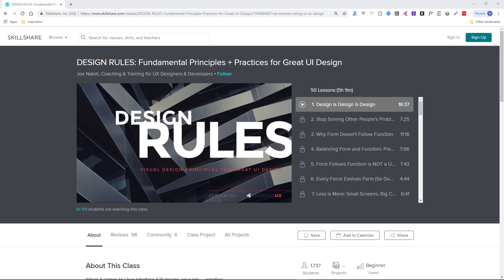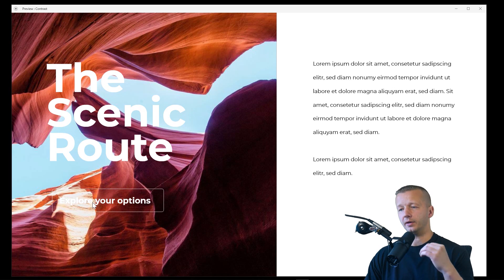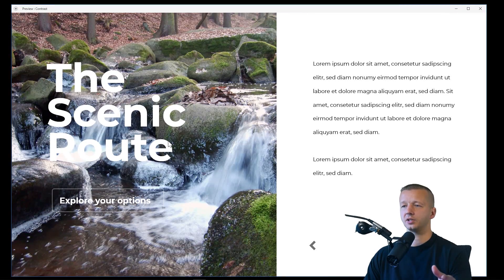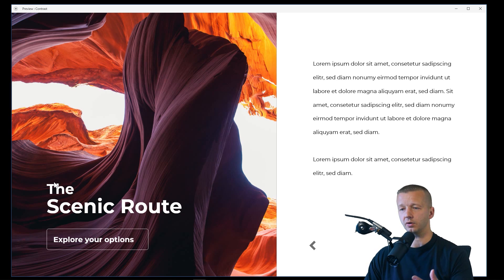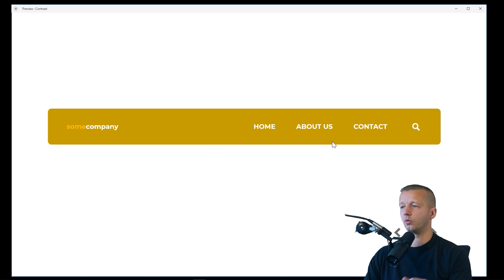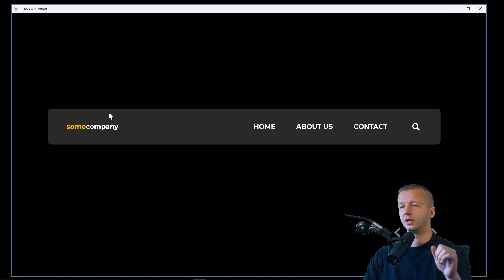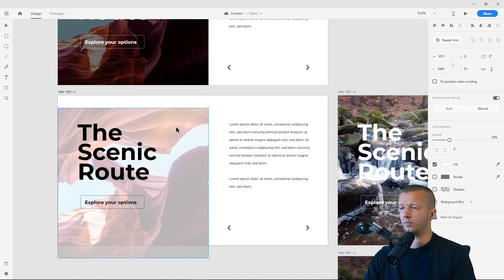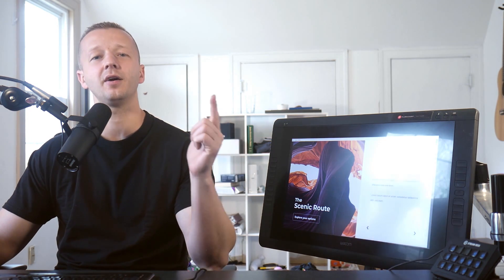Perfecting Contrast in UI Design - Beginners, GET IN HERE NOW!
-- One thing I constantly see people getting wrong during my friday live stream design reviews is CONTRAST. Especially when it concerns using photographs with text on top. In this video, I'm going to help you navigate the waters of design contrast to ensure that you nail down contrast every time you're designing a layout.